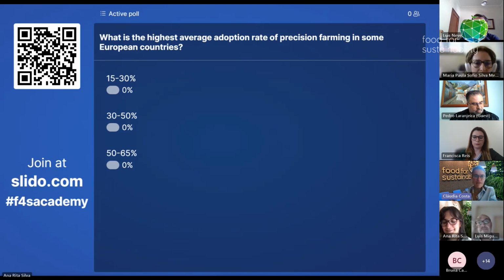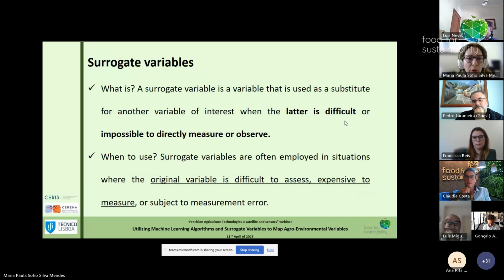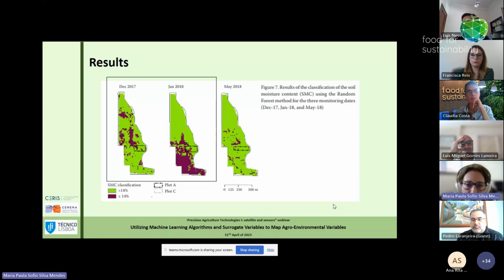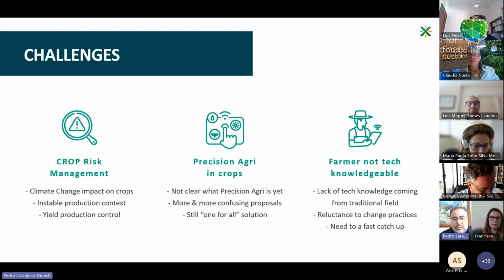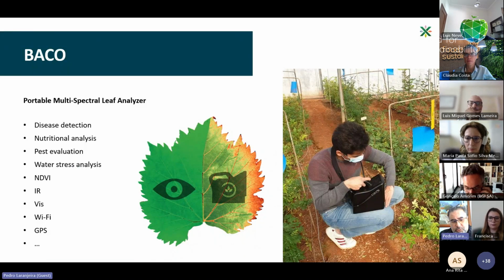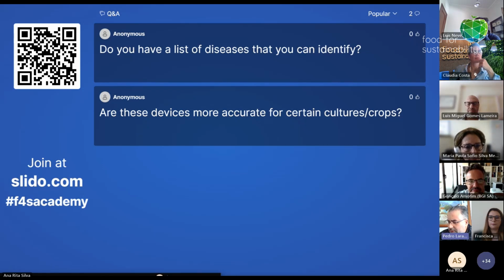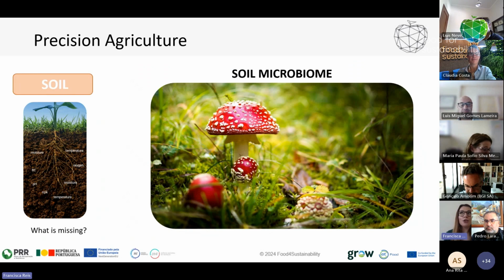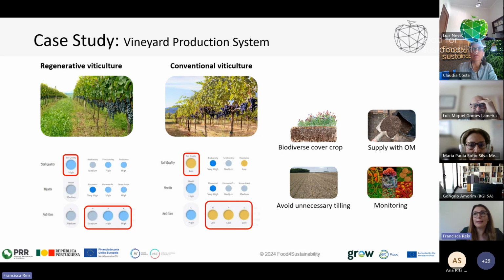Webinar #3.2 - Precision Agriculture Technologies I: Satellite and Sensors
From our 2024 Webinars series "Precision agriculture", our first webinar "A broad range of applications"

Our guest speakers 🗣

0:00 Claudia Costa – Introduction
12:39 Paula Mendes (Instituto Superior Técnico) - Utilizing Machine Learning Algorithms and Surrogate Variables to Map Agro-Environmental Variables
40:56 Pedro Laranjeira (XpectralTEK Lda) - XLOORA - Prediction and Detection of Diseases with Precise Agriculture
01:10:13 Francisca Reis (Food4Sustainability CoLab) - Functional microbiome: priceless tool for farmers